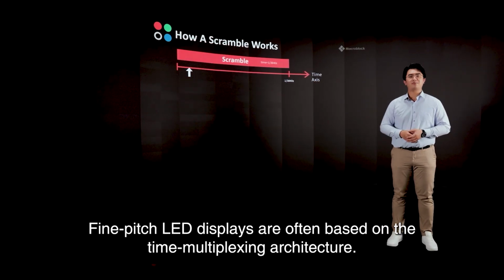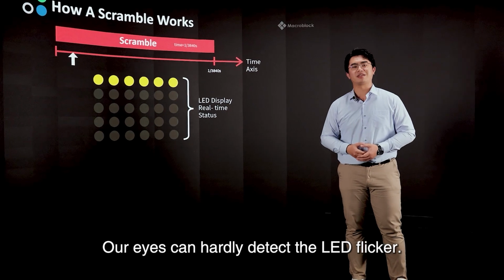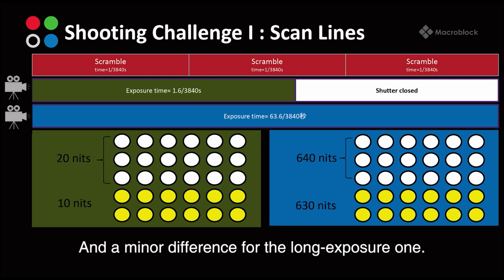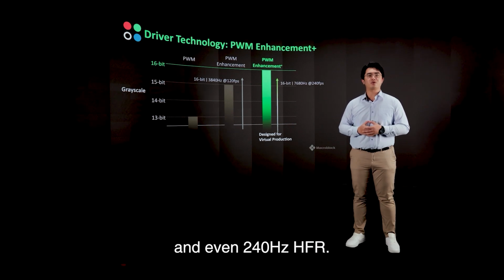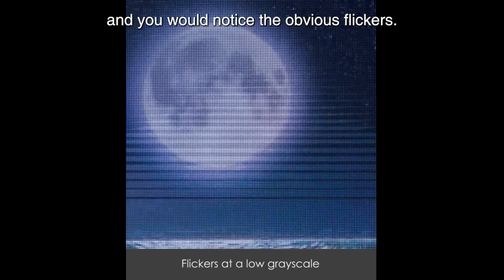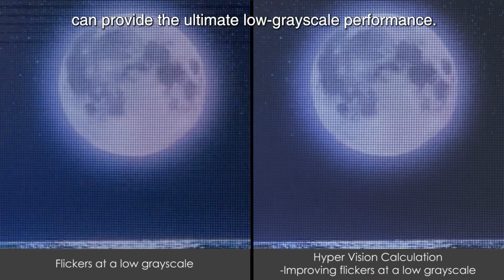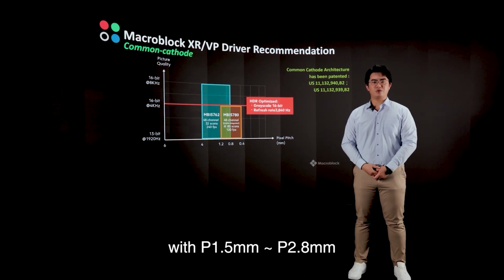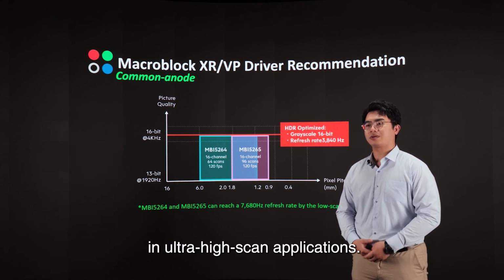The Creator of Time & Space - Challenges & Advanced Technologies of XR Virtual Production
For XR and virtual production application shooting issues, Macroblock summarizes comprehensive driver solutions this year. The video explains the LED display architecture, the scramble of driver IC, XR and virtual production shooting challenges, and the corresponding driver IC function solutions.

00:00 Brief of the LED display for XR/ virtual production (VP) applications
01:03 The “Scramble” function introduction of the LED driver IC; How to calculate the 3,840Hz refresh rate of an LED display
01:54 Explain the time-multiplexing architecture of the LED display
02:21 XR/VP: Three shooting challenges
03:13 The root cause and demonstration of the scan line issue
04:17 Solve scan line issue: Macroblock’s “PWM Enhancement Plus” function
04:50 The root cause and demonstration of the display latency issue
05:19 Solve display latency issue: Macroblock’s “double edge trigger and DCLK” functions
05:56 The root cause and demonstration of the low-grayscale flicker issue
06:49 Solve the low-grayscale flicker issue: Macroblock’s “Hyper Vision Calculation” functions
07:02 Summary: 3 shooting challenges vs. driver IC functions
07:52 Macroblock XR/VP-Common-cathode Driver Recommendation: MBI5762/MBI5780
08:34 Macroblock XR/VP-Common anode Driver Recommendation: MBI5264/MBI5265